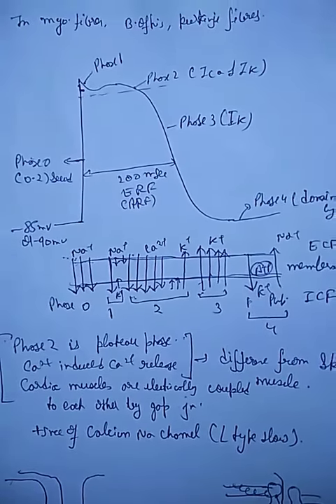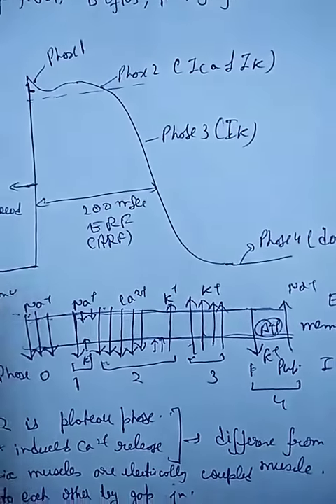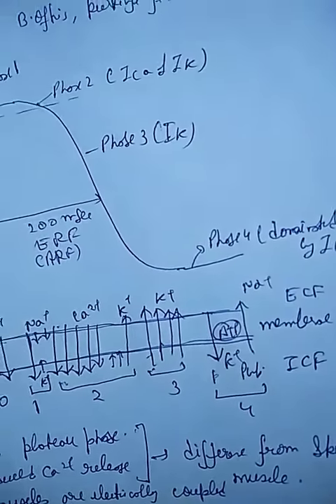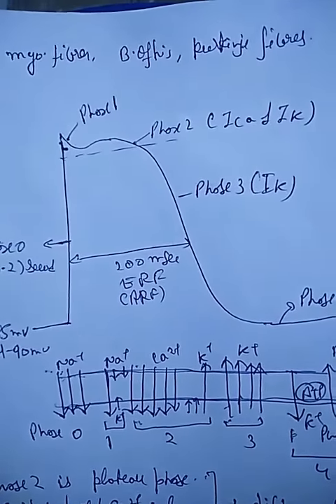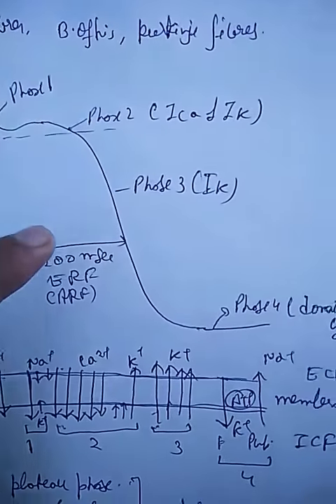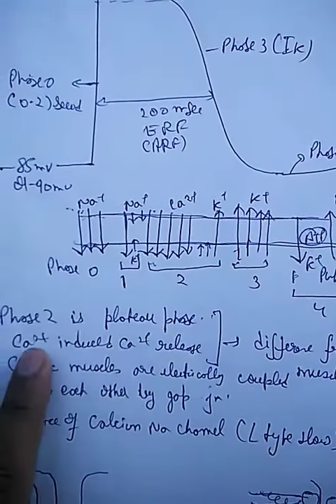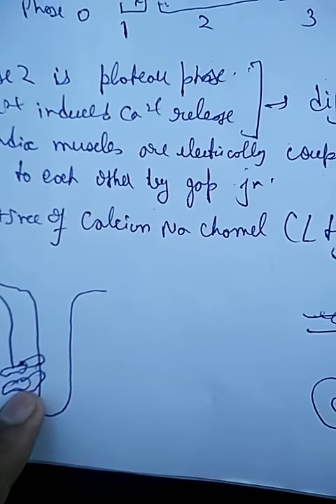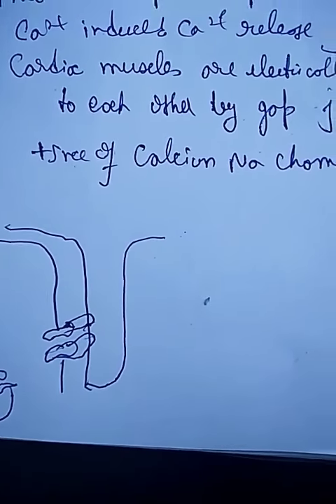Cardiac action potential part 0